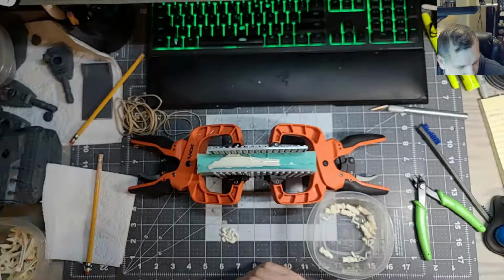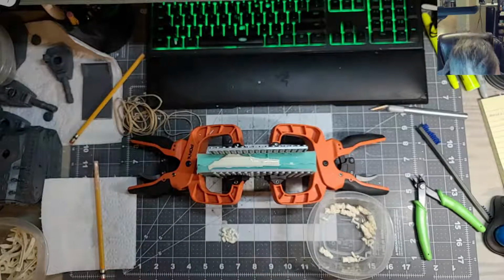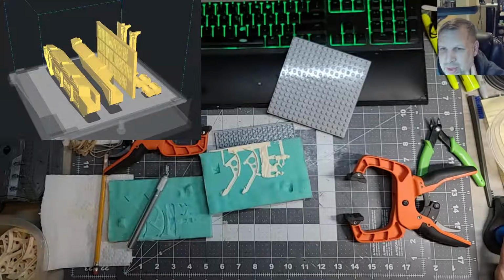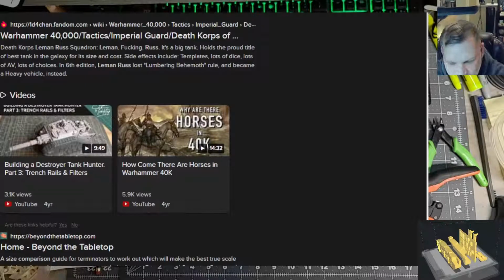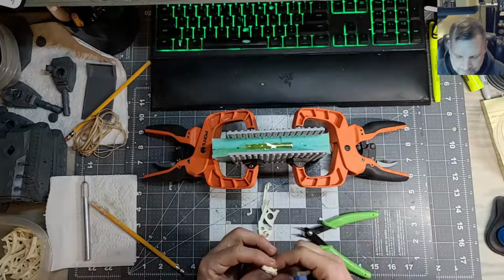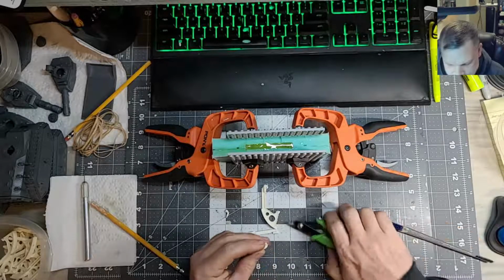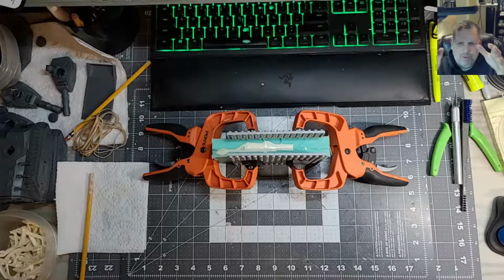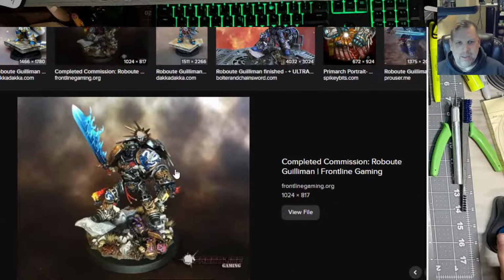How to build - Krieg Death Korps Build (cont.)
Please be patient with us as YouTube takes its time to upload the HD versions of the videos.

Special Credit to all the fine hobbyists at Warhammer 40K Orks for really motivating this project to finally get it off the ground.

(Recording Equipment Typically Used )
- Samsung Galaxy S20 Ultra
- YETI THX Mic
- OBS Studio
- DroidCam OBS Pro